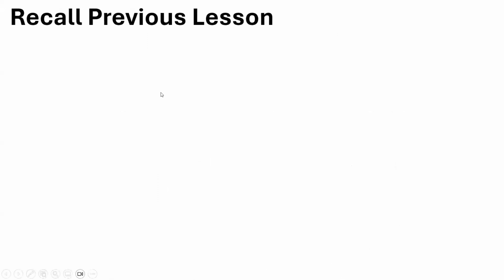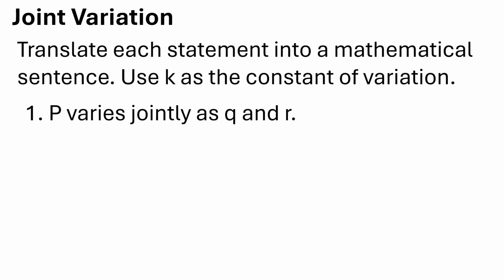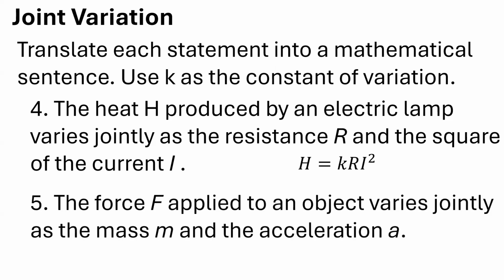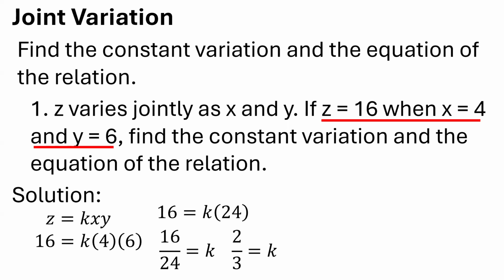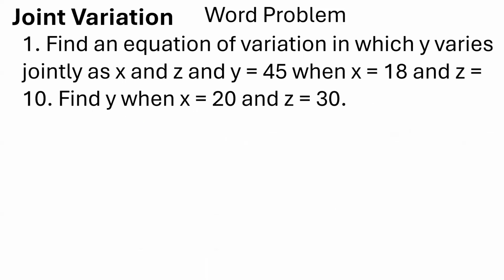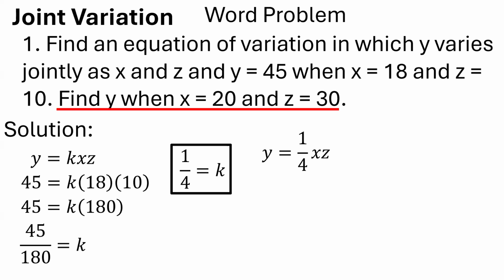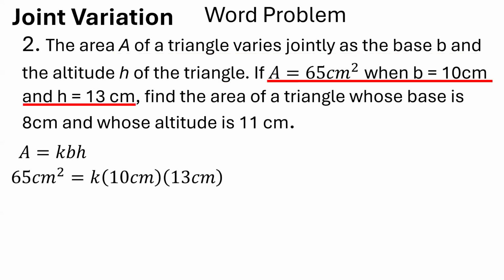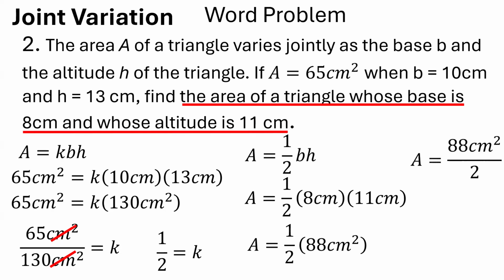Joint Variation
Grade 9 Mathematics Second Quarter